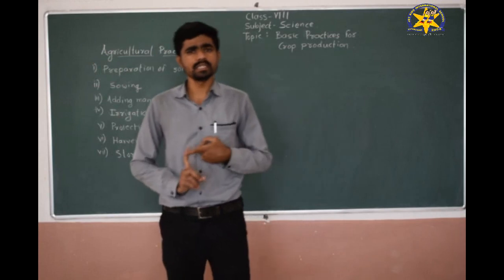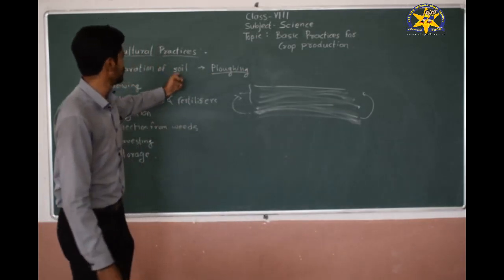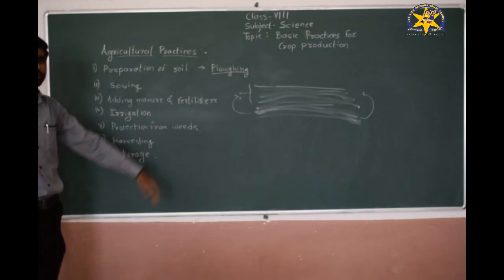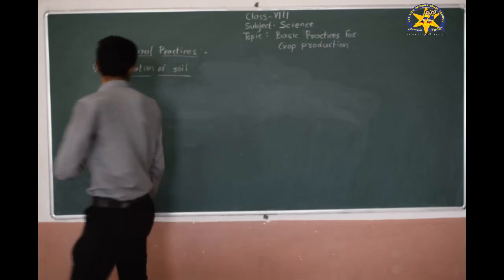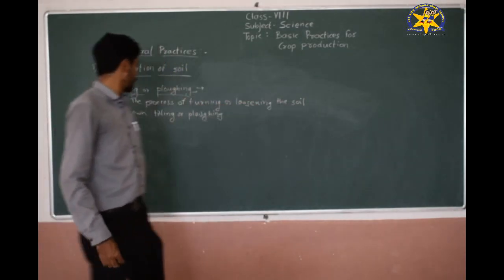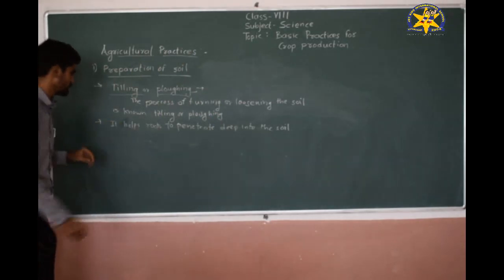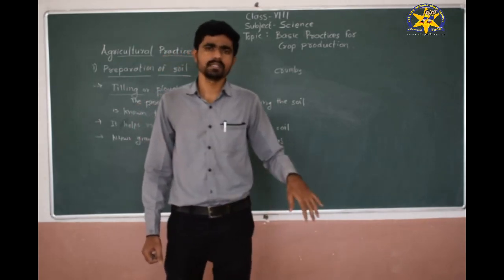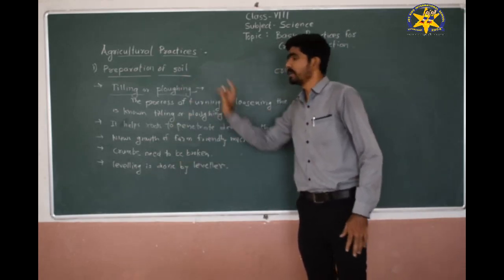18-6-20 CBSE Class 8 || Biology|| Crop production and management